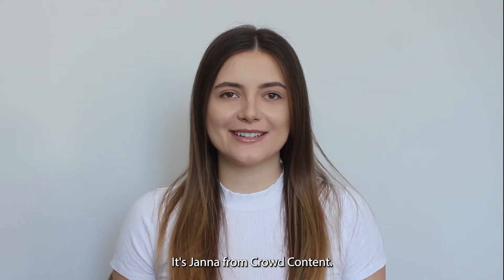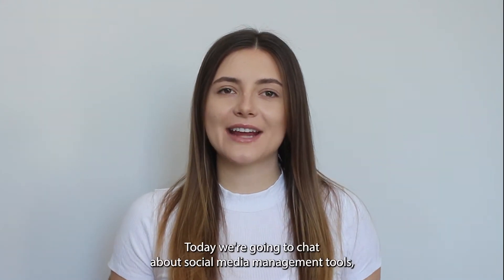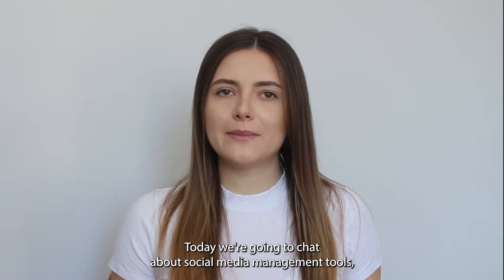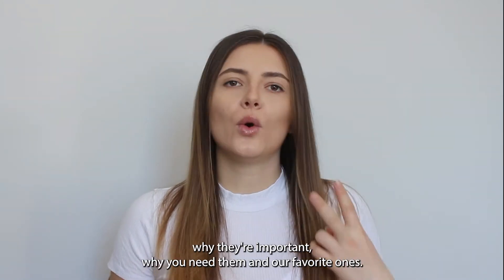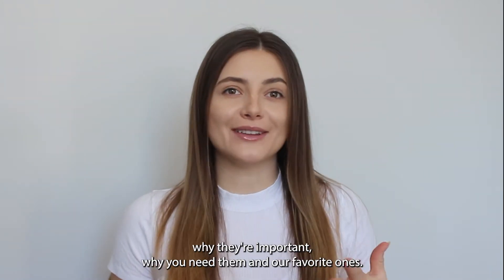Best Social Media Management Tools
We're sharing our favourite social media management tool so you can optimize your marketing strategy.